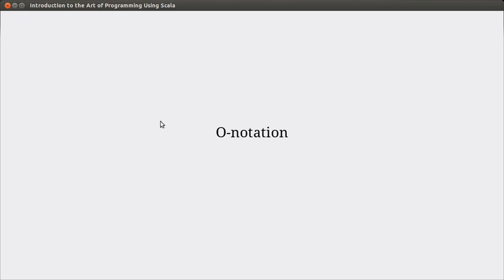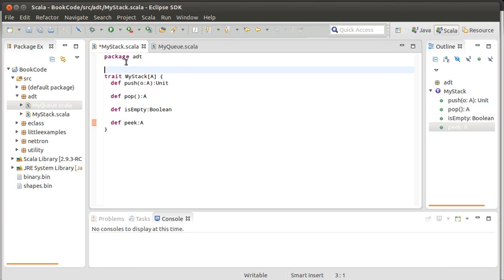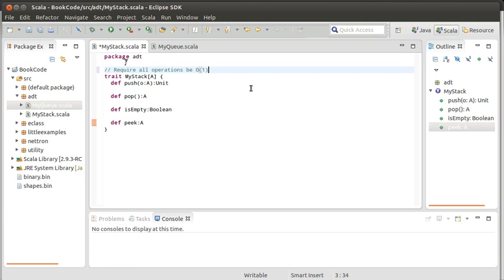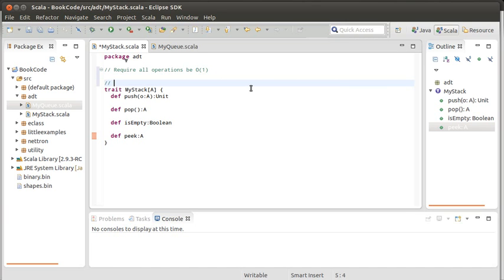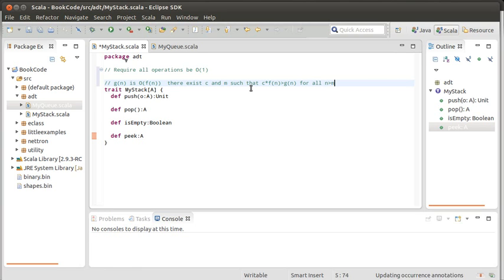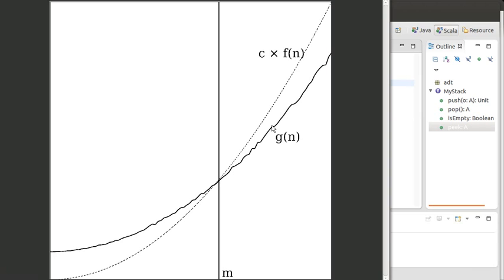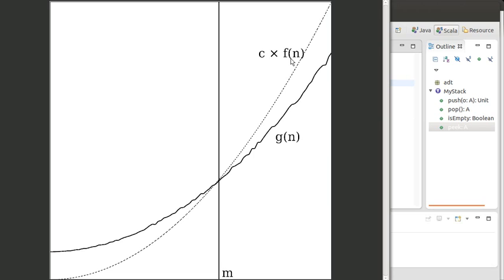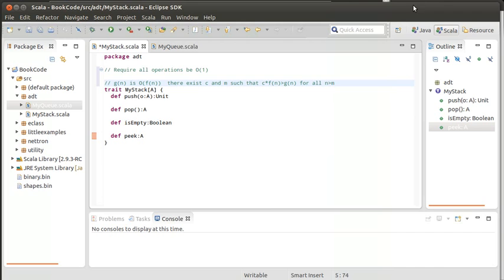Big O Notation